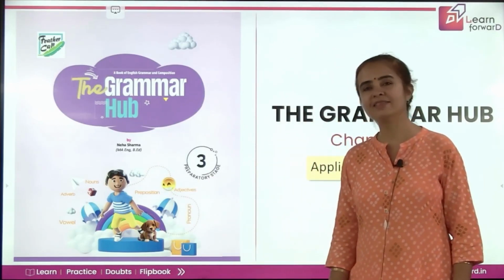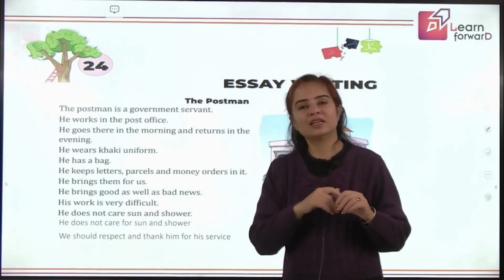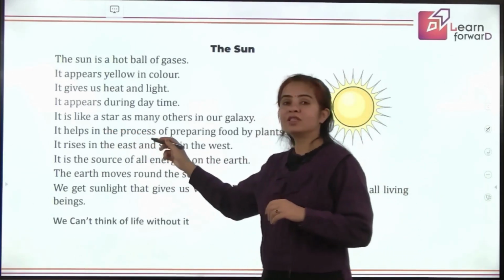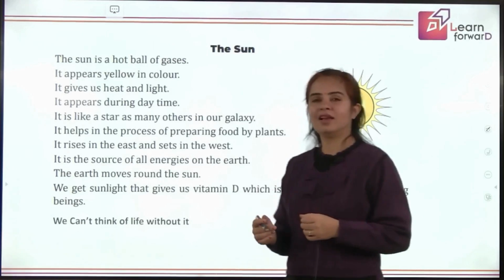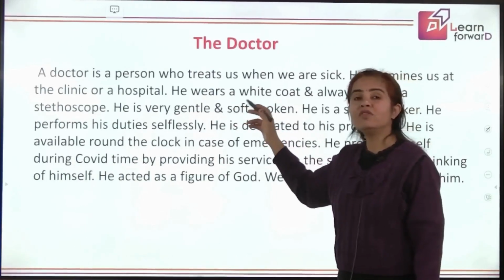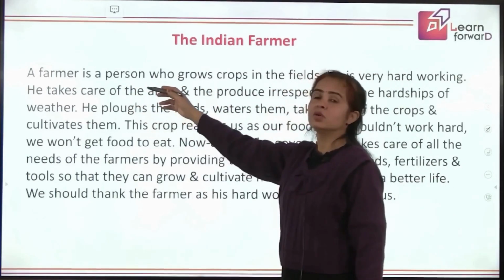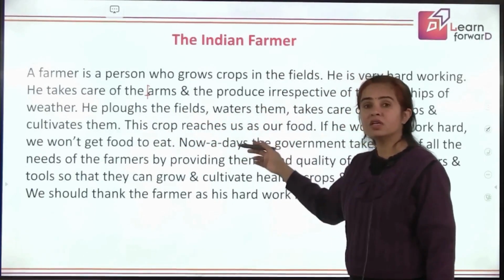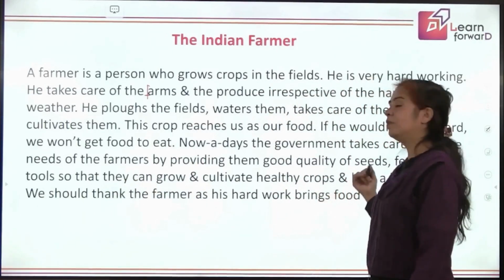LEARN FORWARD | FEATHER CAP | THE GRAMMAR HUB 3 | CHAPTER-24 | APPLICATION & LETTERS